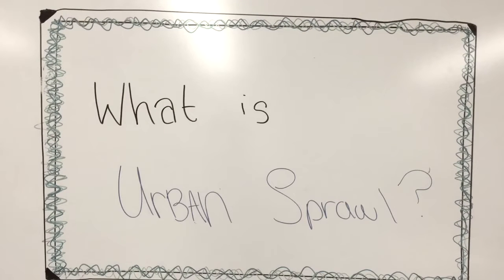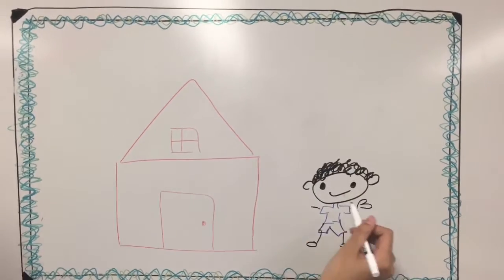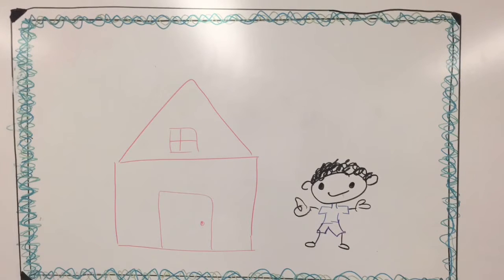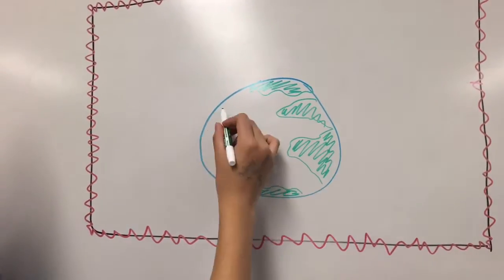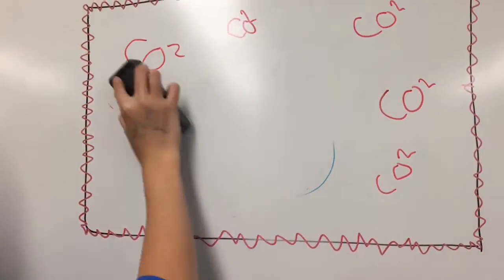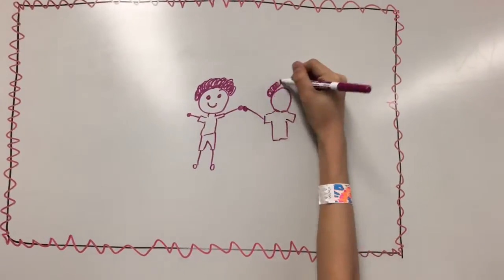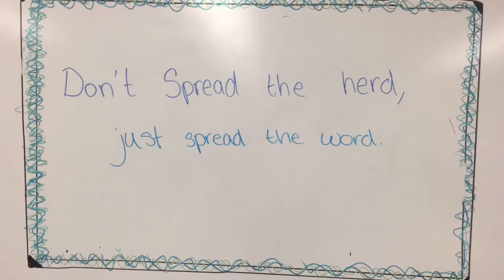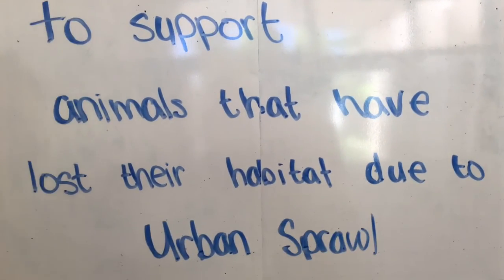JIMMY INFECTS THE WORLD (GONE TRAGIC)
PSA urban sprawl 2016